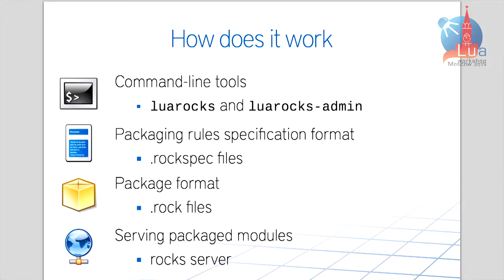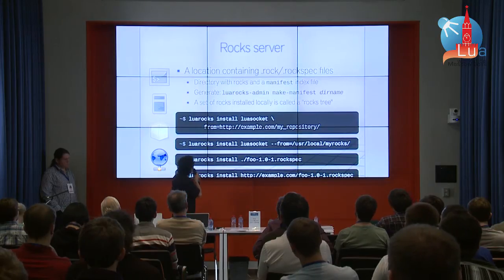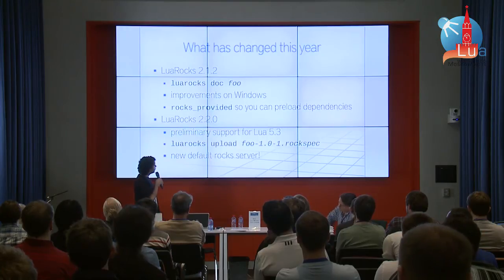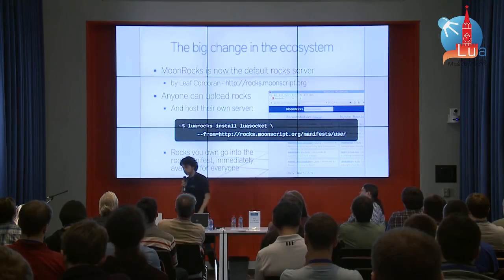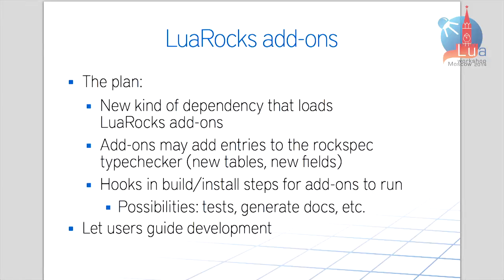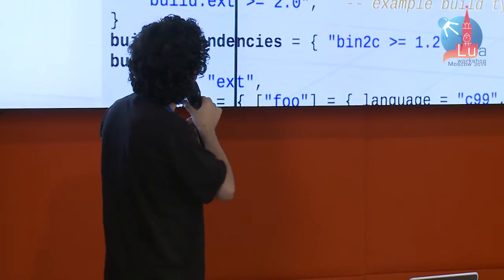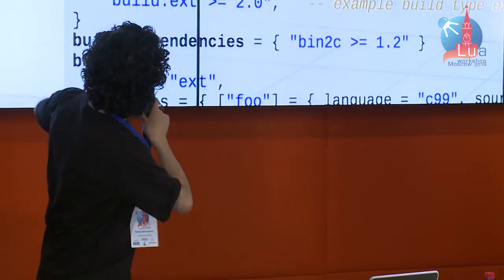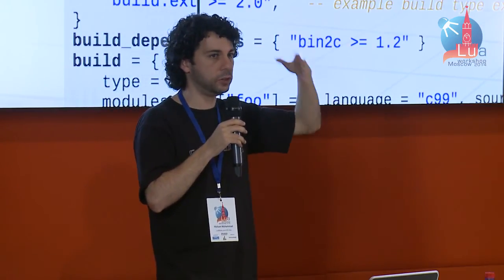What's new in LuaRocks, Hisham Muhammad: Lua Workshop 2014 day 1 talk 2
This talk will discuss the latest developments in the world of LuaRocks, the package manager for Lua modules. It will start by introducing the LuaRocks tool, for those who are not familiar with it. Then, I will present what has changed in this past year: the move to a open repository, automation of the upload process and the latest efforts in making the tool more flexible. A revision of the format for specification files (rockspecs) has been long overdue, and in this talk we'll discuss the changes needed to make the format fully extensible.